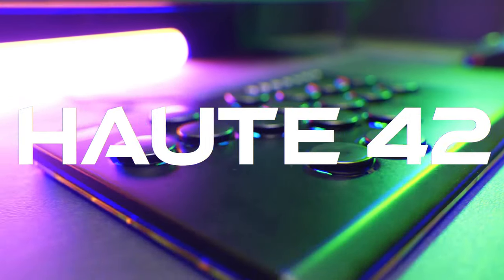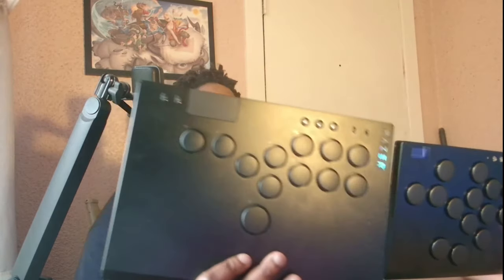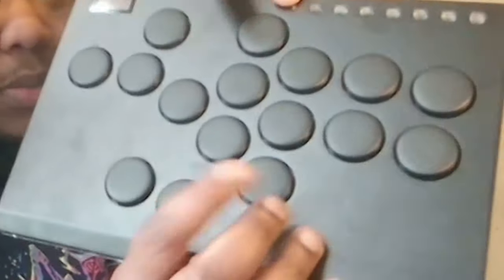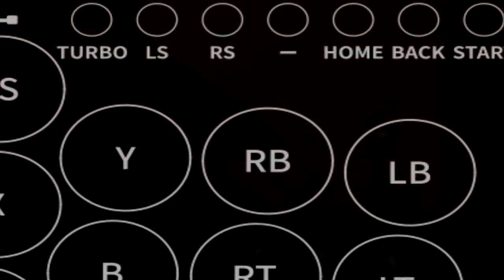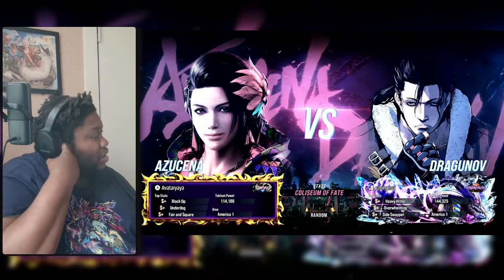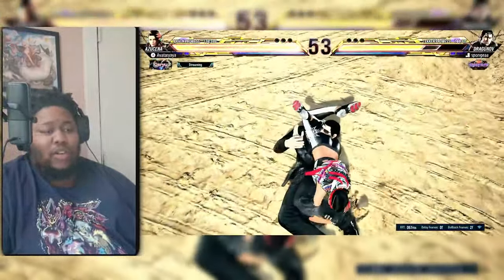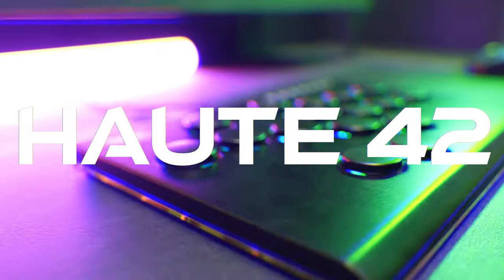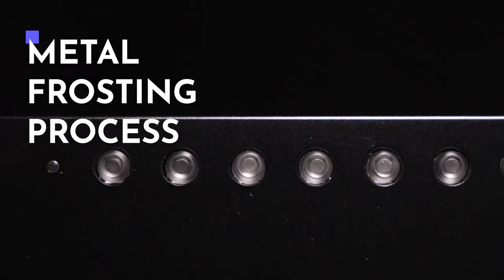The Best Controller for $100?! Haute M16 Leverless Review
Haute has made some of the most accessible controllers for Fighters within the past year! The Best Leverless Controller for Under $100 is FINALLY HERE!!! Haute M16 Leverless Controller Hitbox Review!

0:00 Better Than Razer Kitsune?!
0:31 What Is Haute M16 Leverless?!
3:12 The "ONLY" Problem with Haute M16
5:23 Using the Haute M16 on TEKKEN 8
7:37 Haute M16 Leverless Review Verdict

PSN: avataryaya
NNID: avataryayaTV
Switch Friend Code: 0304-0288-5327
Steam: avataryaya
Melee ID: yaya 663